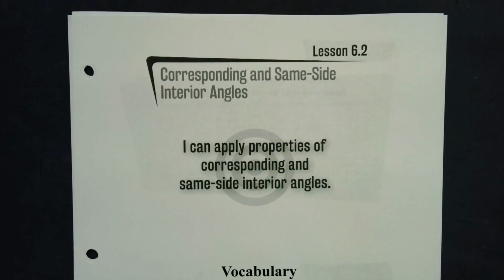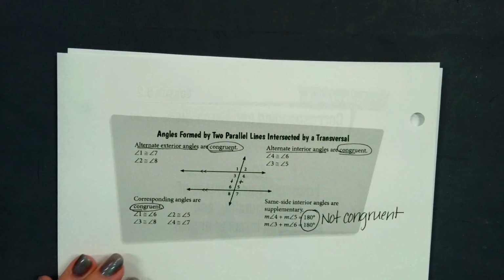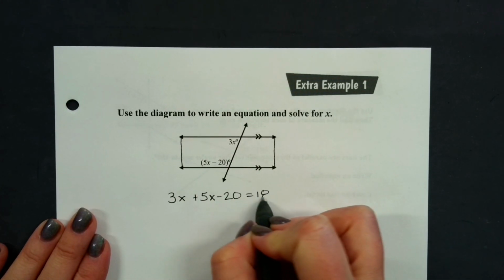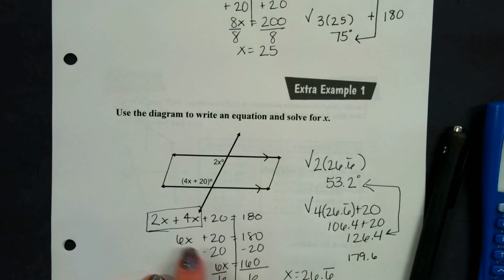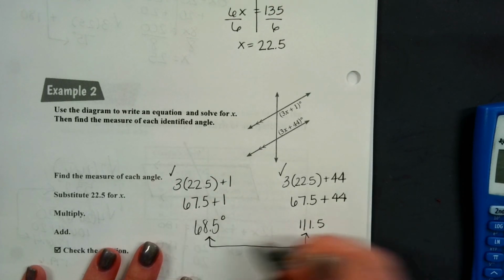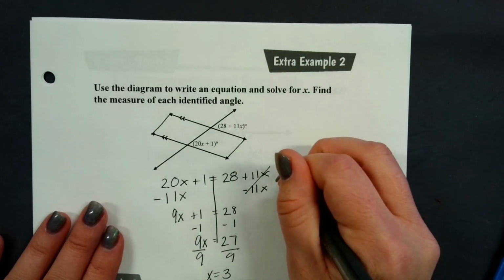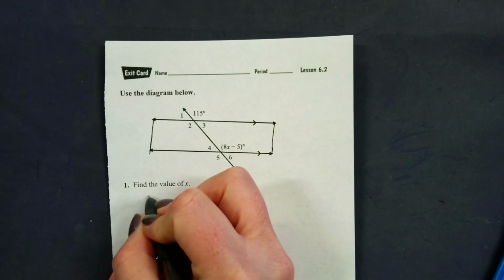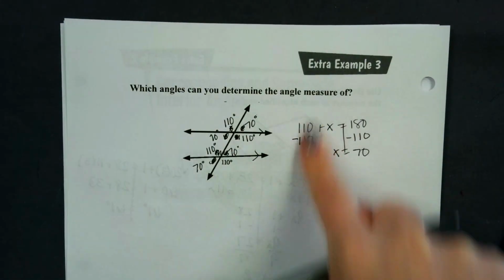CO 2 I can apply properties of corresponding and same-side interior angles.